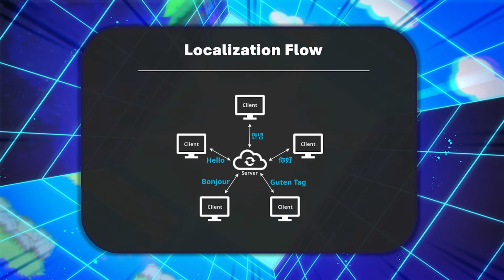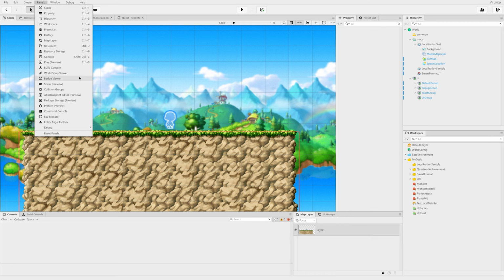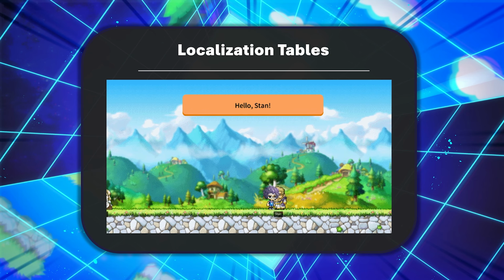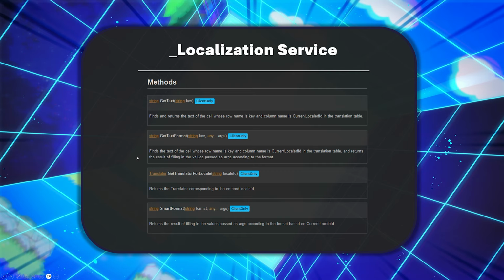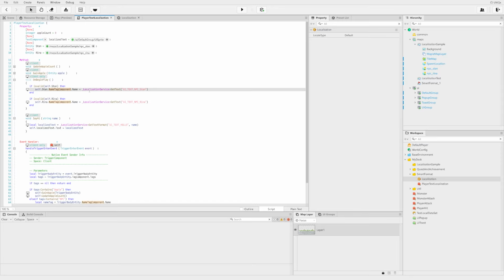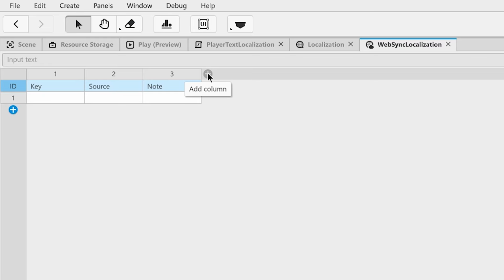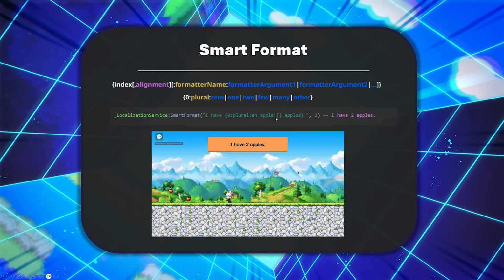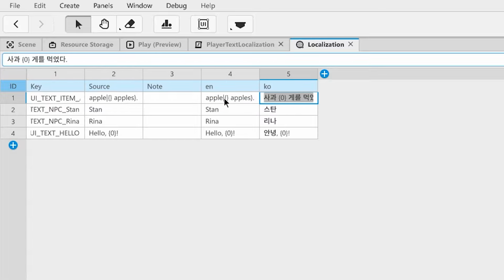MapleStory Worlds - Making worlds accessible through Localization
So you want to expand your world to more regions but want to make sure that your world is accessible to those that don’t speak your world’s language? Look no further than this video on Localization!

0:00 : Introduction
0:18 : Overview
1:28 : Automatic Translation
7:43 : Localization Tables
10:48 : Localization Tables Sample
17:19 : Localizing Sprites
18:45 : Web Sync Tables
20:54 : Smart Format